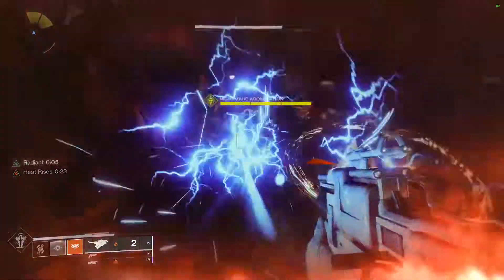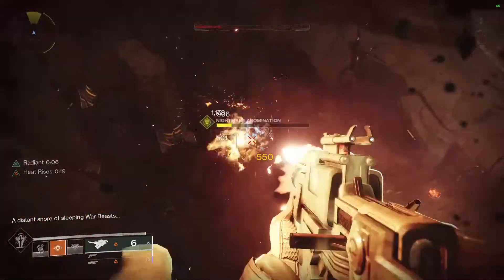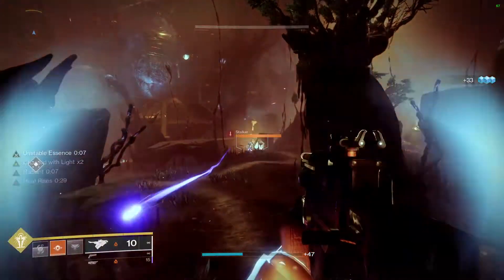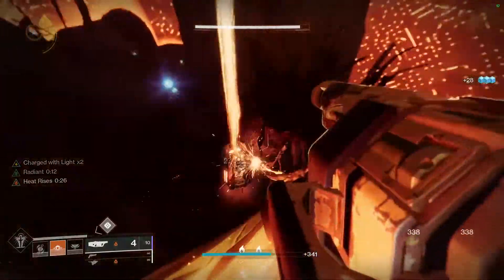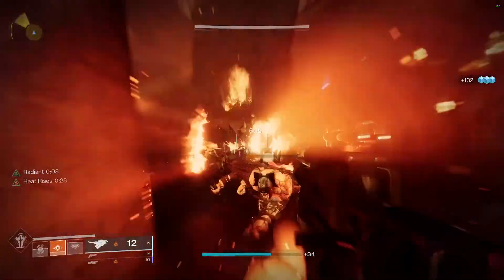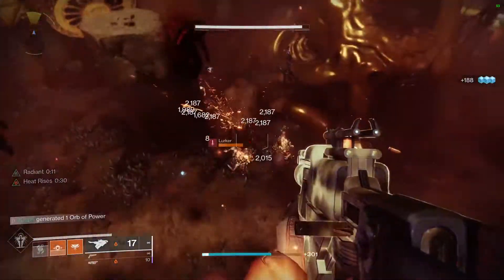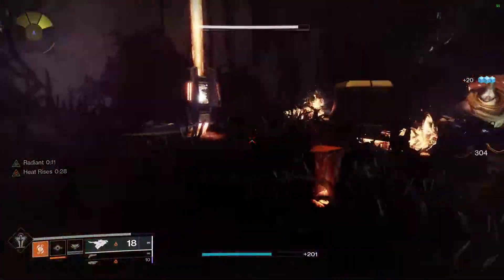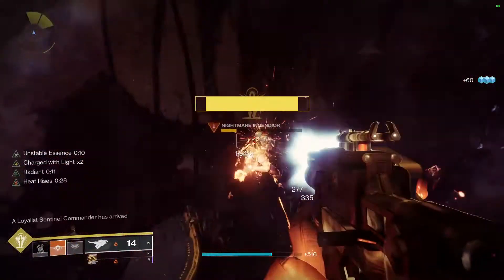Destiny 2's Most Insane Solar Build Yet...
Today I'm playing around and showing off the new Roy Mustang Warlock build!